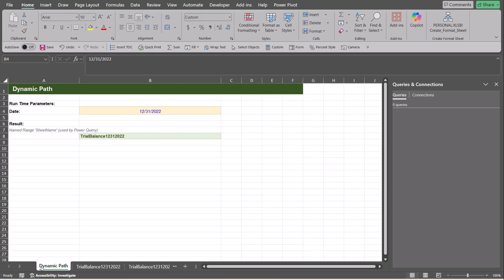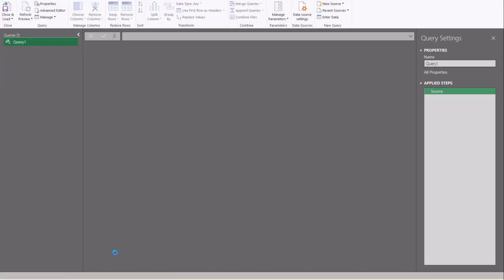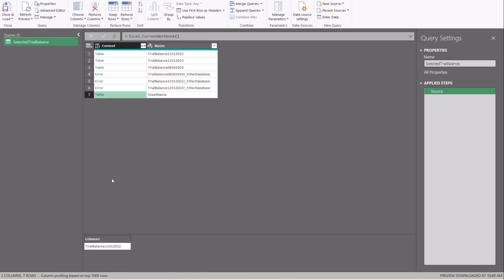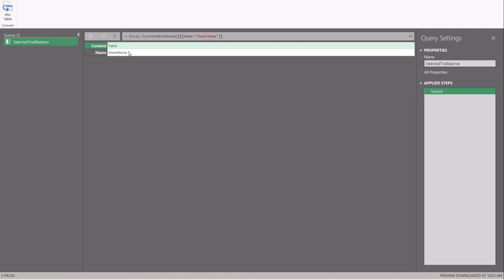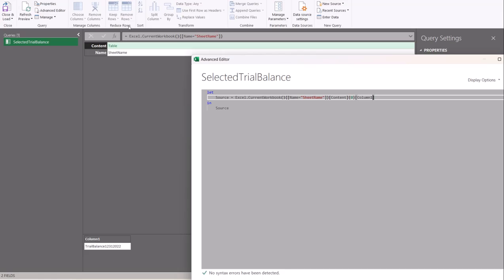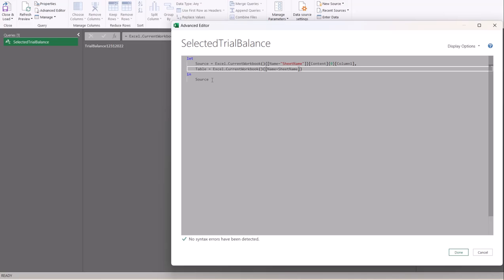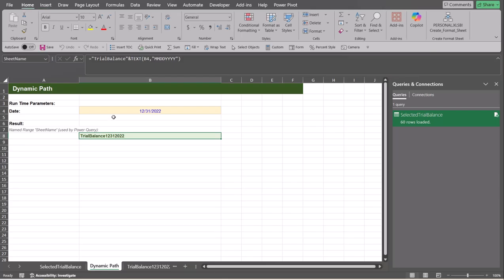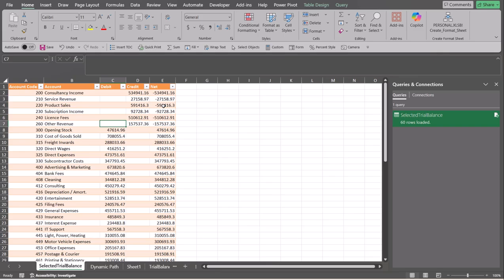Your Power Query Data Source Keeps Breaking — This Named Range Fix Takes 5 Minutes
Stop hardcoding your Power Query data sources! In this tutorial, I'll show you how to use a Named Range in Excel to control which table or sheet Power Query loads — automatically — every time you refresh.

🔑 What you'll learn:
- How to create and reference a Named Range in Excel
- How to read a Named Range inside Power Query using M code
- Using Excel.CurrentWorkbook() to make queries fully dynamic
- How to switch data sources just by changing a cell value — no query editing needed

This is a game-changer for anyone building reusable Excel reports, dashboards, or data models that pull from multiple tables or sheets.

📌 Perfect for:
- Excel users who want smarter Power Query automation
- Analysts building dynamic reports for different regions, products, or time periods
- Anyone tired of manually editing queries when the data source changes